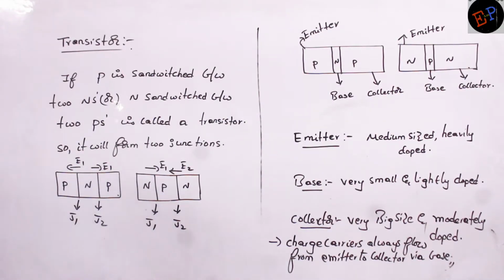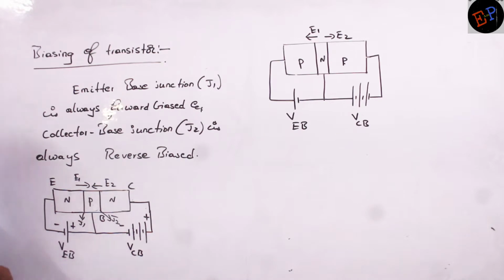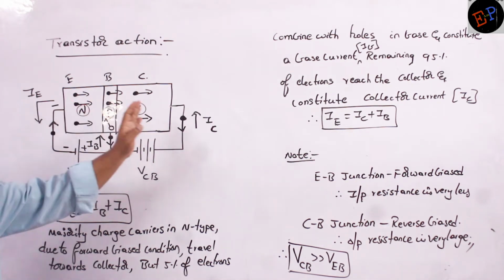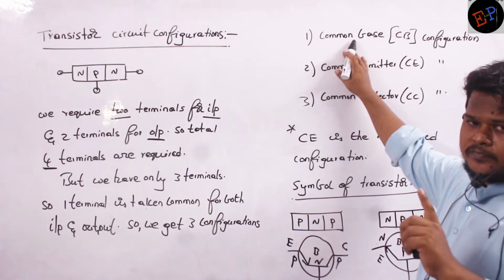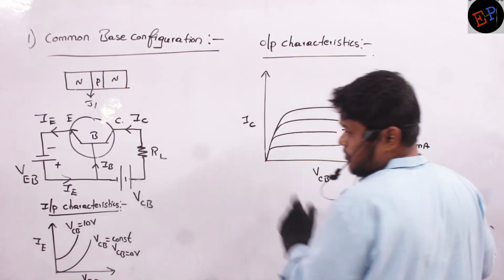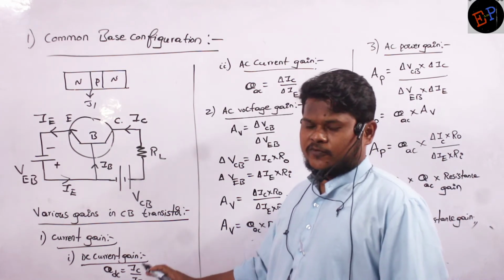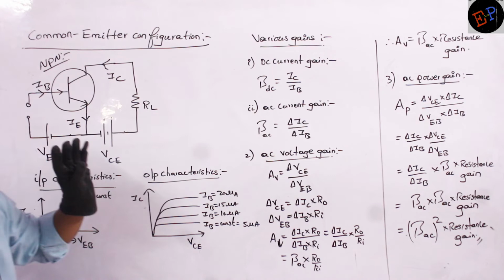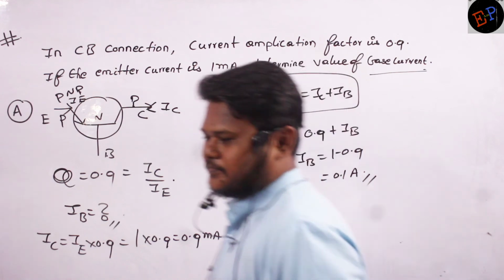L-3//TRANSISTOR AND ITS VARIOUS CONFIGURATIONS//SEMICONDUCTORS